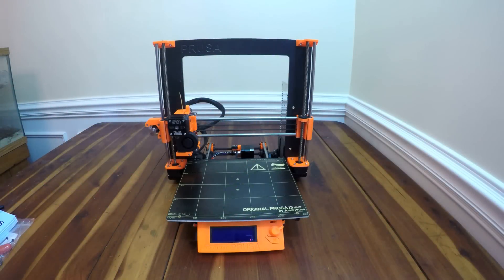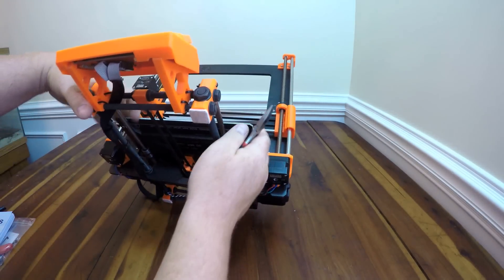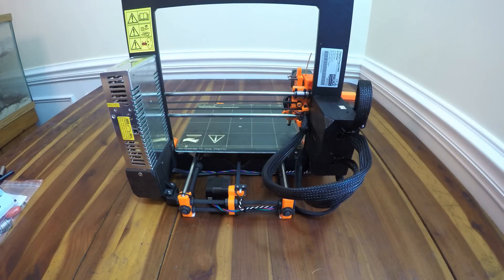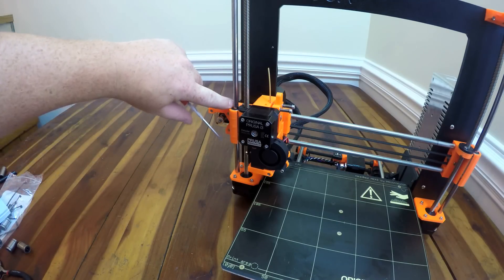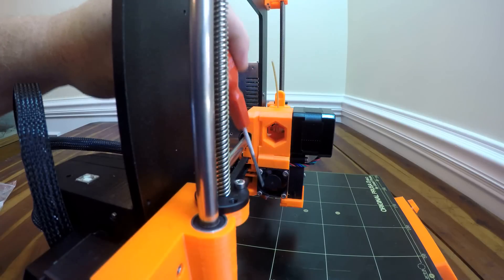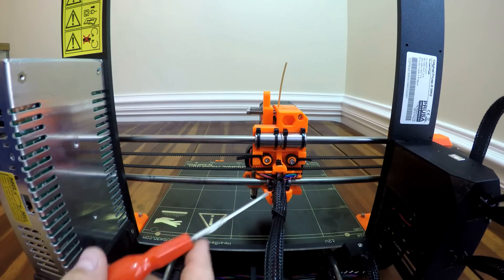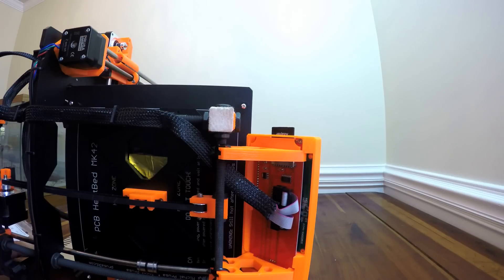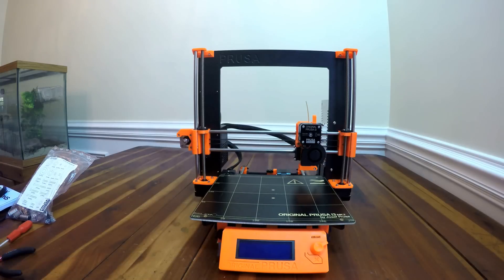Prusa i3 MK2 Kit Build Review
Prusa Research has done it again! This is by far the best 3D printer kit I have ever assembled. There are a couple of factors that make this kit the best. First, the assembly book and online documentation is easy to read and follow. Picture are large and no steps are missing. They also include tricks on how to assemble parts. Second, the 3D printed parts are all high quality. All parts fit together without any modifications. (Minus the self tapping M2 screws in the three plastic parts) Third, this machine is based of the Prusa i3. A well established solid platform.

This machine took me 5 hours to assemble. I would suggest to reserve a whole day to assemble and print your first part. This kit would be a great Father and son/daughter build.

Tripp Lite Standard Computer Power Cord 10A,18AWG